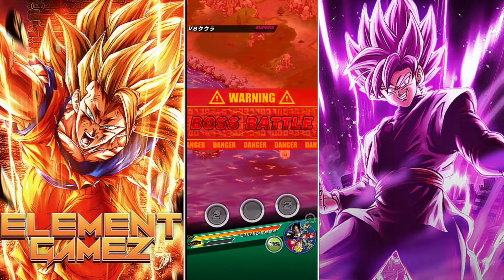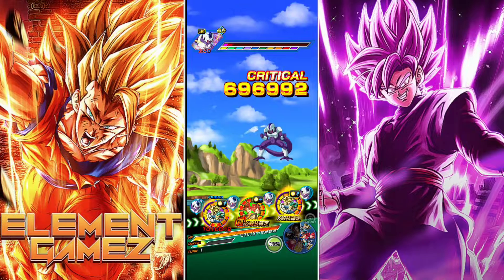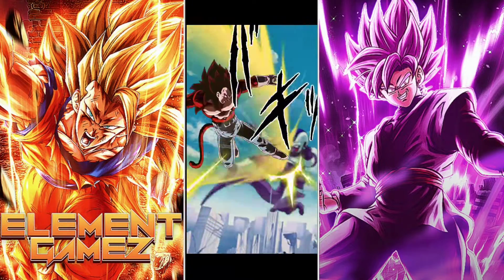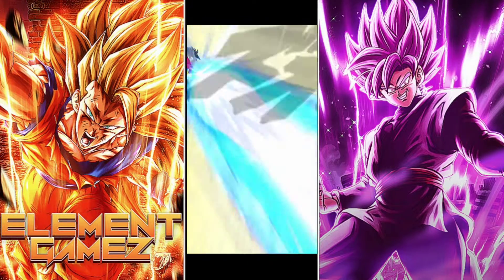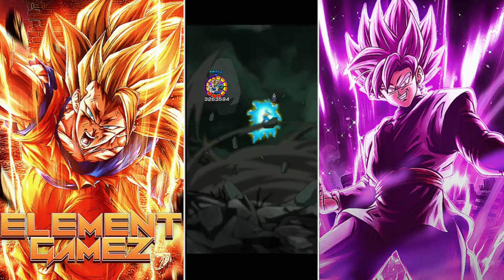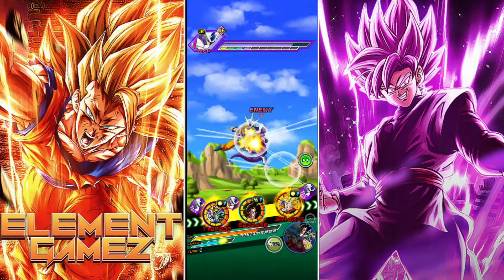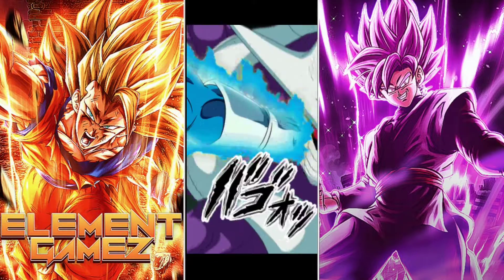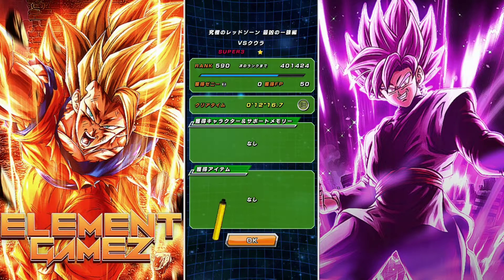EASY WIN! WICKED BLOODLINE REDZONE VS COOLER! (DBZ: Dokkan Battle)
ez ggs